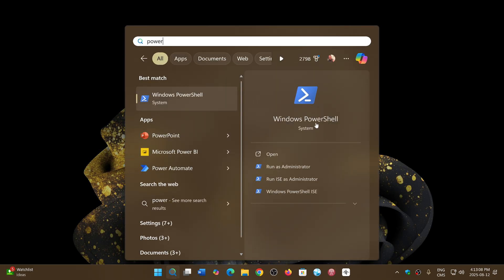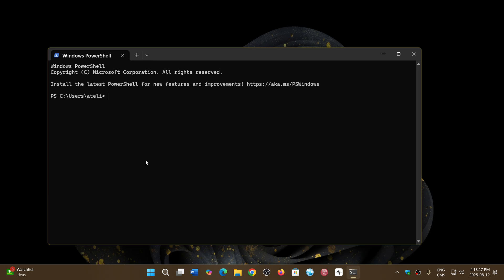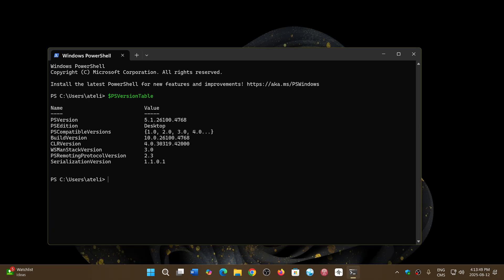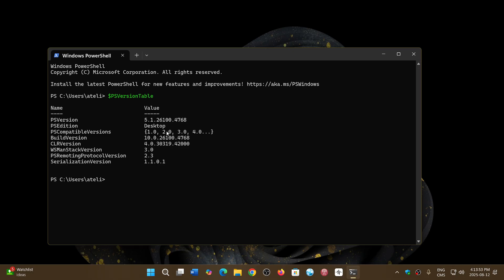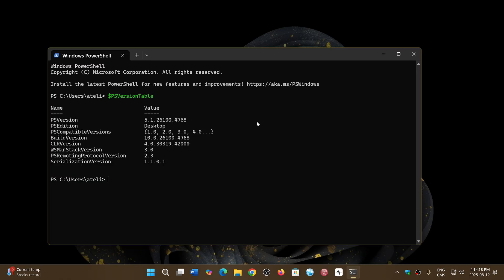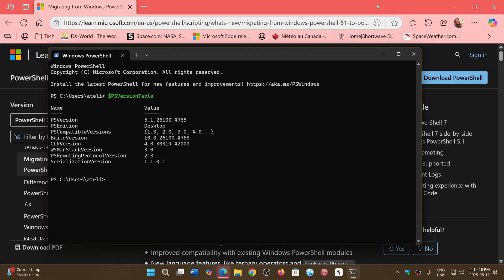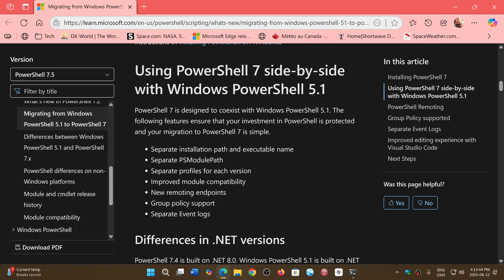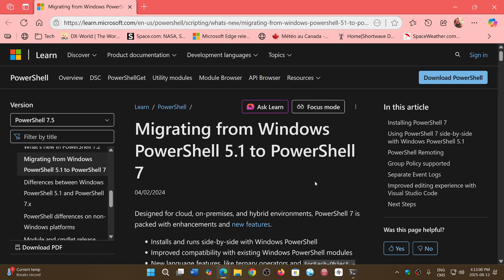Windows 11 How to know PowerShell version and how can I upgrade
With PowerShell version 2.0 being removed this month, some viewers wanted to know how to check what version they have, use this command:

$PSVersionTable